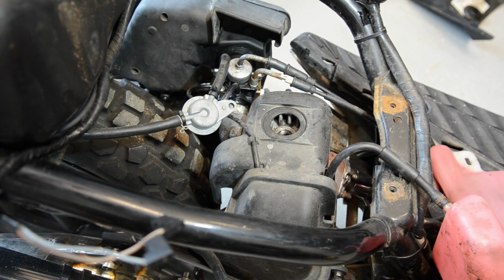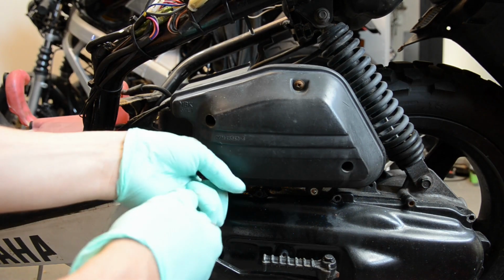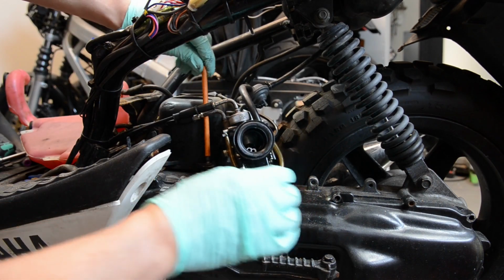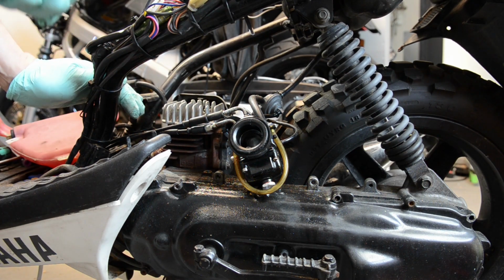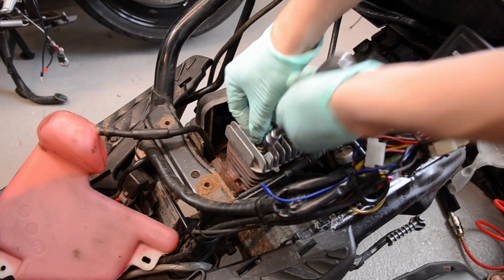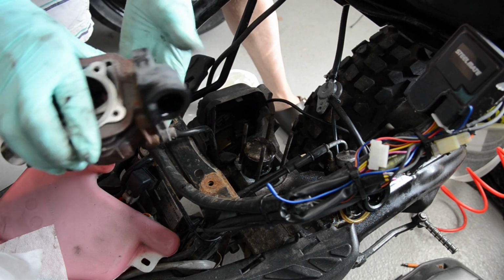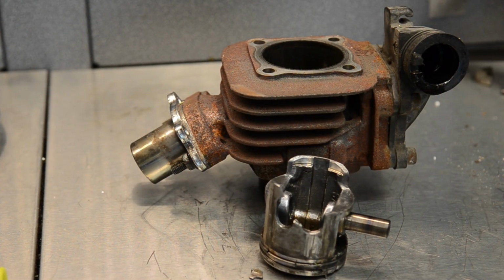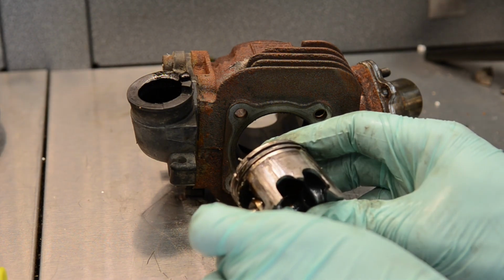Naraku 70cc kit finally failed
NARAKU 7Occ Kit Model 102.61
NARAKU Head Model NK102.64
NARAKU SE bearing NK101.69
NARAKU Exhaust Studs M6x32mm
NARAKU Main Jet Kit NK200.16 for Dellorto 12mm PHBN carburetor

For:
Air Cooled Motori Minarelli 4SB
Vertical Engine
Yamaha MBK SPY Booster Bump Zuma bwsAprilia SR

Videos are made in good faith and are not intended as professional advice. If you undertake any tasks from the videos, you are doing it at your own risk and your own liability.
Note: The 70cc Kit is stamped as 49.9cm3